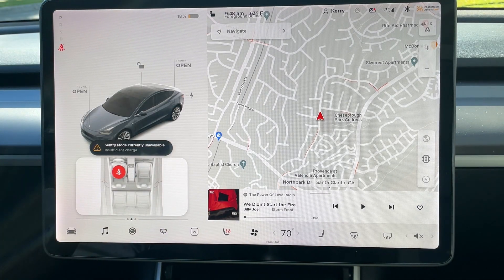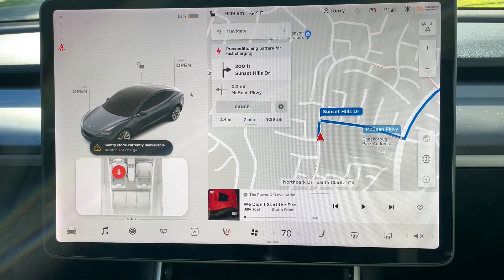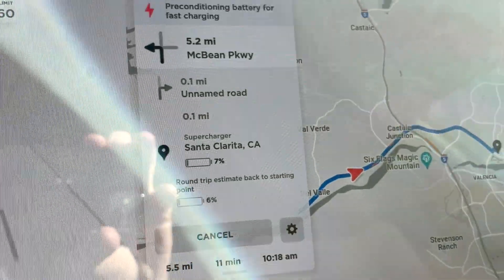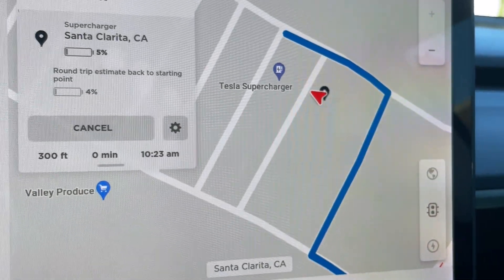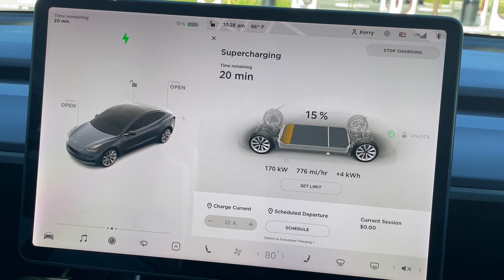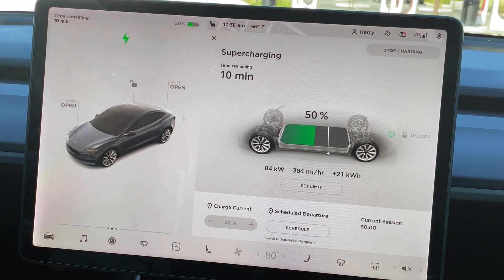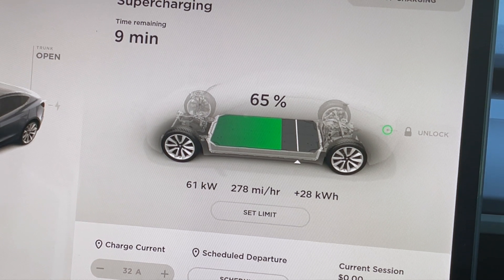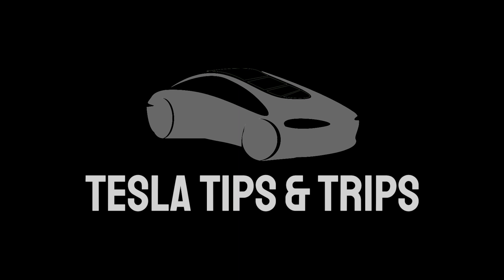How long to Supercharge a Tesla from 5% to 65% on a Road Trip?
We find out just how long it takes to Supercharge a Tesla Model 3 SR+ at 170kw peak, from 5%-65% under near ideal conditions. Along the way, a ton of road trip tips are given, from percentages, strategies, the types of Superchargers are fastest, and why this percentage range is best.

Buying Solar?

We cover topics like:
Tesla
Tesla Cybertruck
Cybertruck
Model 3
Model Y
Supercharging
Superchargers
V2 Supercharger
V3 Supercharger
Urban Supercharger
Software Updates
Tips
Trips
Road Trips
Elon Musk
How to
Tricks
Chademo
CCS
Adapters
J1772
EV Charging
FSD
Full Self Drive
Sentry Mode

These tips are based on our experience with our 2019 Tesla Model 3 SR+ Use at your own discretion.